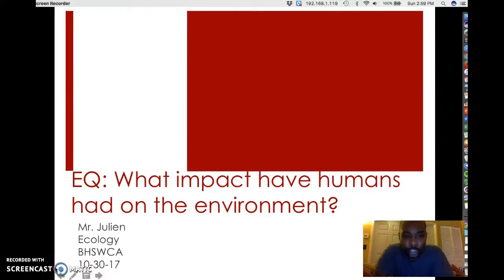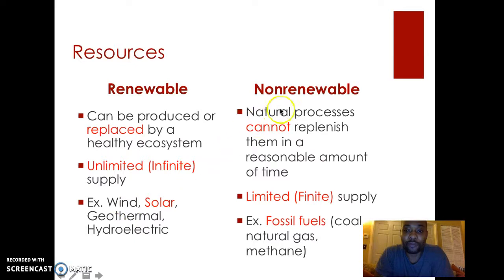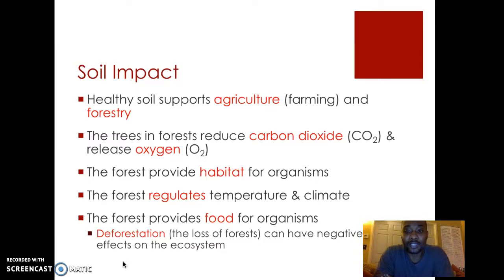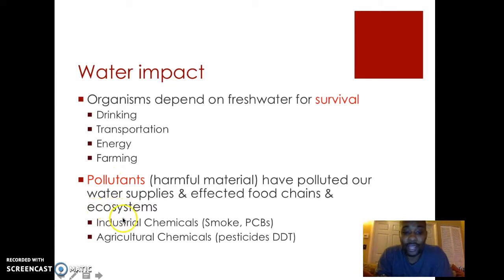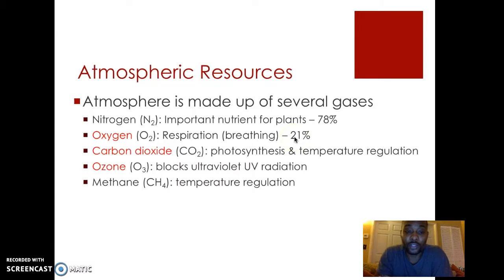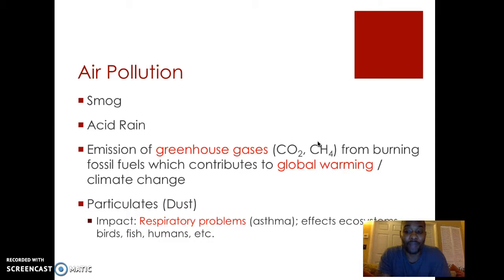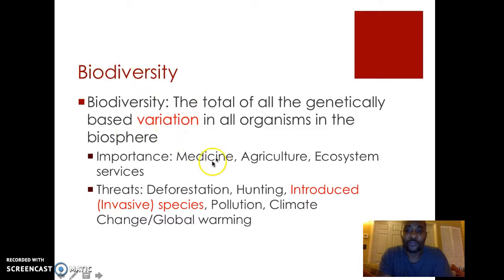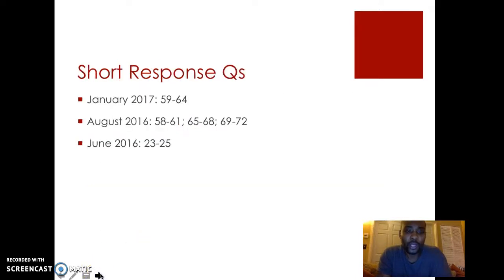Julien Human impact